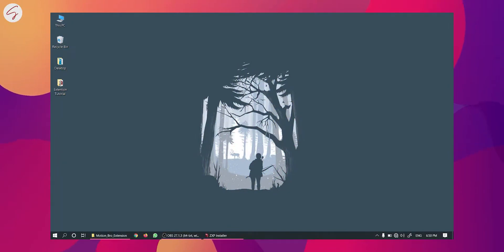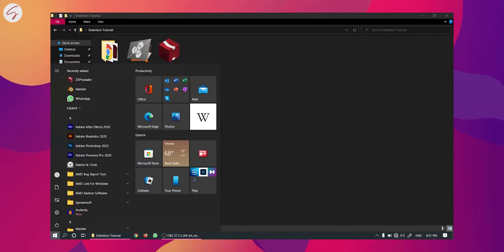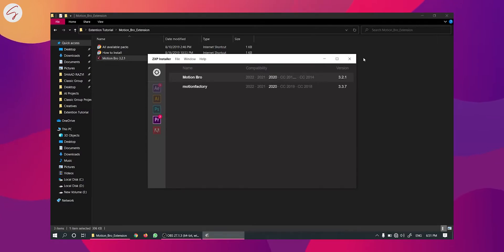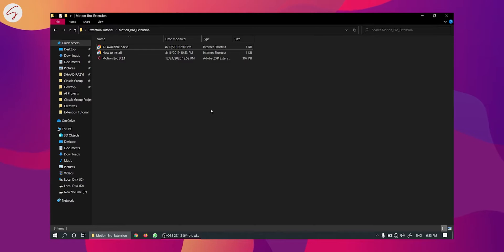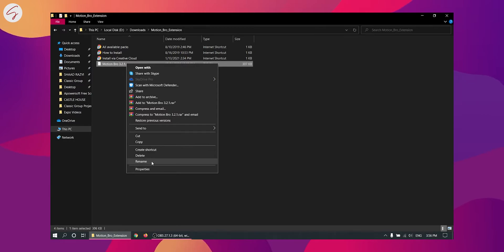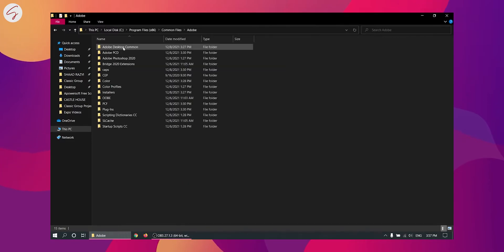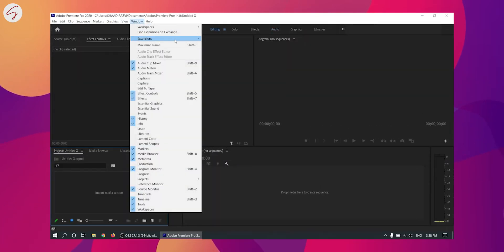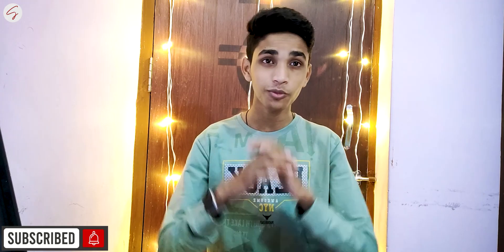Can't Install Extension Using ZXP Installer Fix | Premiere Pro & After Effects | SHAAD RAZVI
Hello Guys,
My Self Shaad Razvi.

In this Video We'll be going to Show you How you can install Extension for your Premiere Pro or After Effects even if your ZXP Installer is Showing that " Failed to extension because the Extension is not Compatible with the Applications you're Using".

In This YouTube Channel I Post video related to different Computer & Mobile Applications, Explanation of Technology and Music Contents, etc. If you want to see more videos like this do consider SUBSCRIBING our Channel.

(Our all social media handles & our website is linked in the above link)

Thankyou!